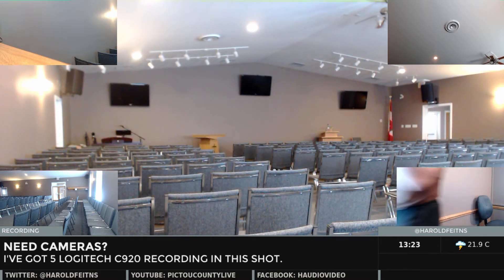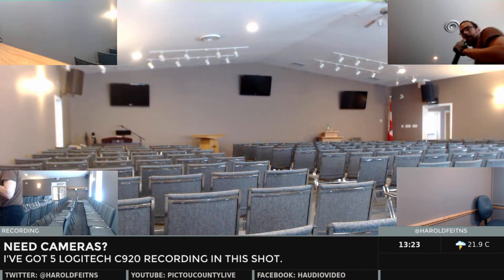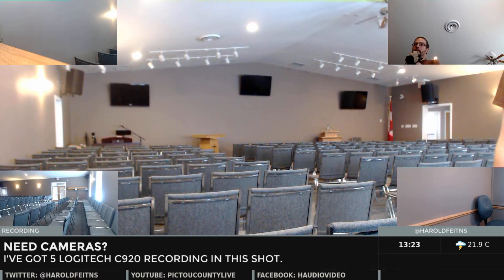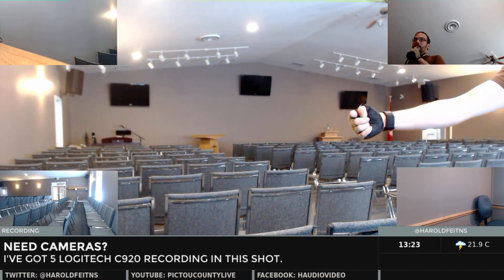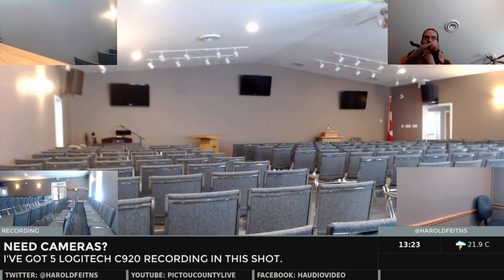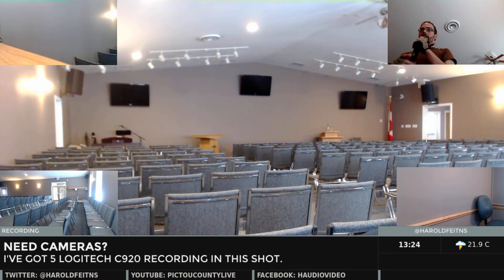5 Cameras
How many cameras does OBS Multiplatform support?

It's more than 5.

This video was taken using 5 Logitech C920 cameras using the linux version of OBS Multiplatform. All 5 cameras are running at 1080p30.

Ubuntu 14.04 (The system has since been upgraded to 16)
16GB of ram
Asus Z97-A Motherboard
120GB SSD

Time from power button to "Start streaming" is approximately 18s.